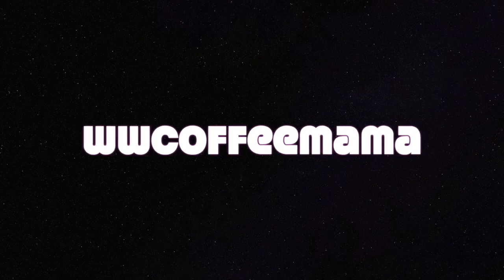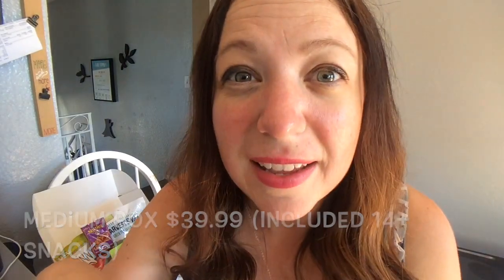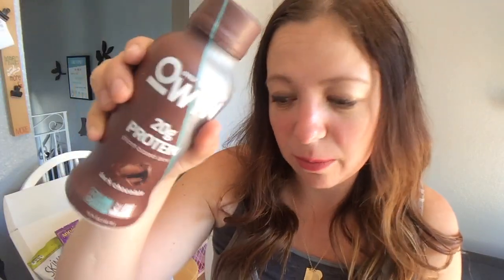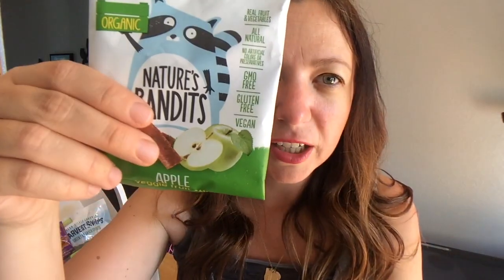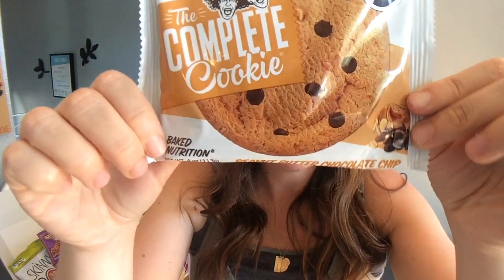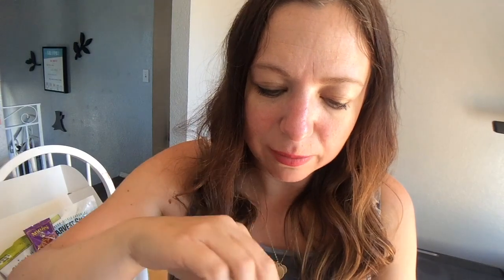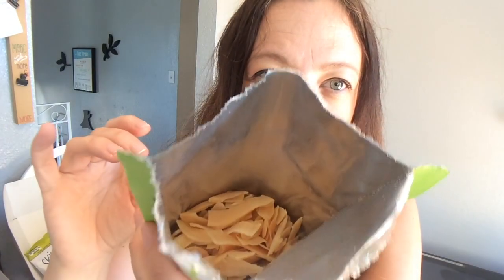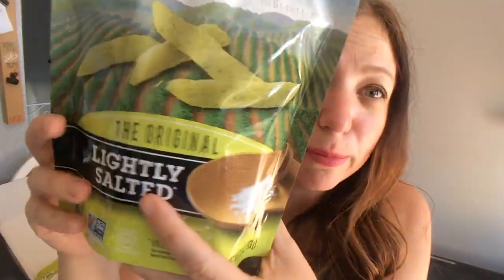Grab The Box Snack Review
Here is the link for Grab The Box

I hope you guys liked this review!! And defiantly go check them out!!!

xoxoxo,
Amy

Links to a few of my FAVS!!!

COFFEEMAMA3 gets you $3 off your sample box
Shipping is always FREEEEEE!!

Iconic Shakes